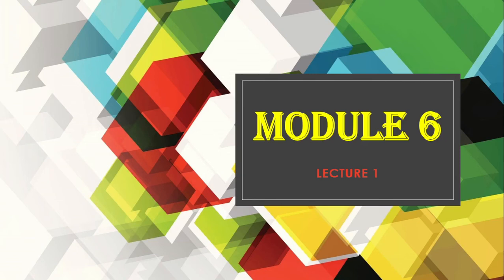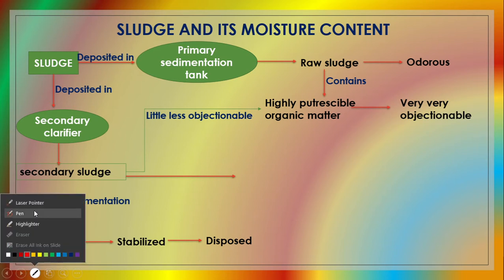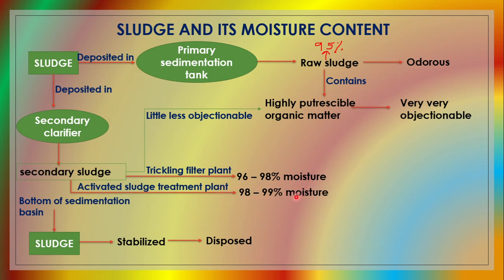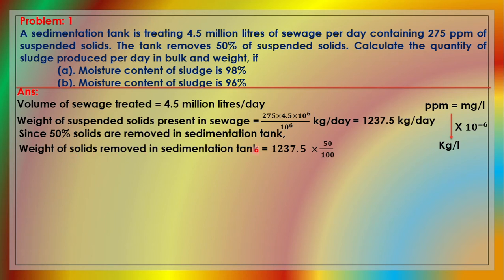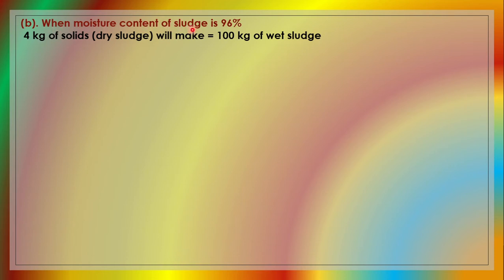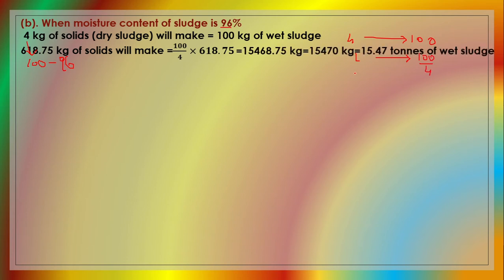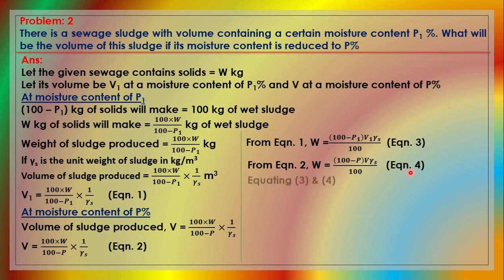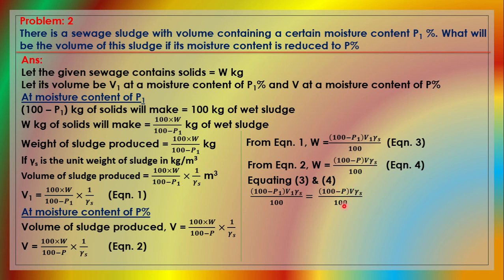Sludge and its moisture content (theory and problem)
 SLUDGE AND ITS MOISTURE CONTENT
The sludge which is deposited in primary sedimentation tank is called the Raw sludge; and the sludge which is deposited in a secondary clarifier is called the Secondary sludge. Raw sludge is odorous, contains highly putrescible organic matter, and is thus, very objectionable. Secondary sludge is also putrescible, though a little less objectionable.
The sludge withdrawn from the bottom of the sedimentation basins, must therefore be stabilized before its final disposal. In addition to its putrescibility, another  problem posed by the sludge is its high moisture content. In case of raw sludge, moisture content is about 95%; in the case of secondary sludge from a trickling filter plant, it is about 96  to 98%; and in case of secondary sludge from an activated sludge treatment plant, it is about 95 to over 99%. The sludge containing high moisture content becomes very bulky and difficult to handle. For example, sludge with 95% moisture, contains 5 litres of solid matter in 100 litres of sludge ,similarly ,the sludge with 90% moisture will contain 10 litres of solid matter in 100 litres of sludge. Thus the sludge with 90%moisture will be half in quantity as compared to that of the sludge with 95% moisture, for the same volume of solids .It, therefore, follows that if the moisture content of the sludge is reduced, its volume will go on decreasing. If moisture content is reduced to about 70 to 80%,the sludge becomes viscous; and at about 10% moisture content, it becomes der, and assumes powder form .The complete moisture can, however, be removed only by special treatments, since the water is so tenaciously held in the sludge. The sludge resulting from wastewater treatment processes and operation is usually in the form of liquid or semi-solid liquid which typically contains from 0.25 to 12% solids.